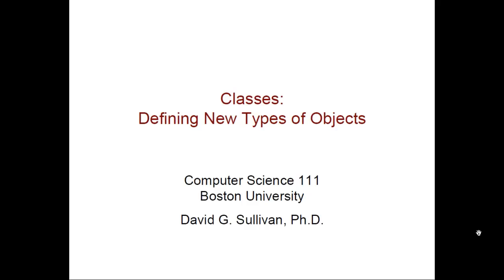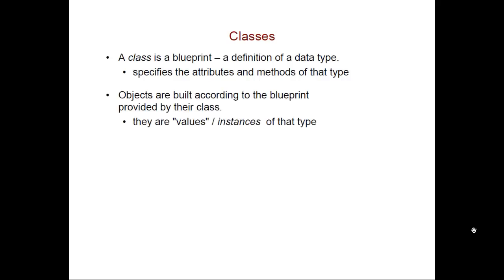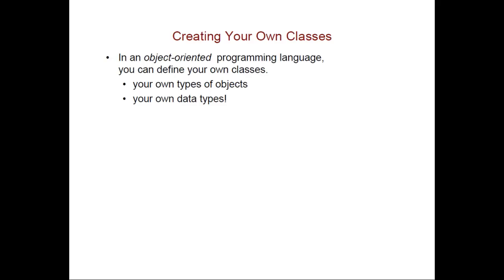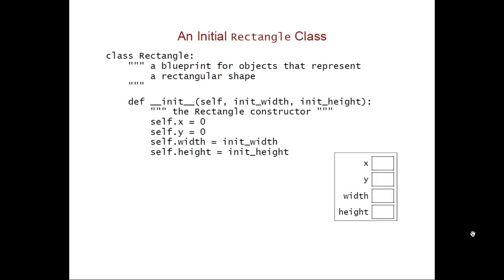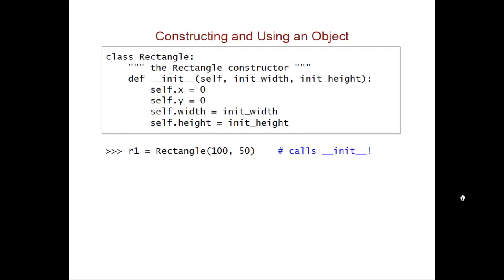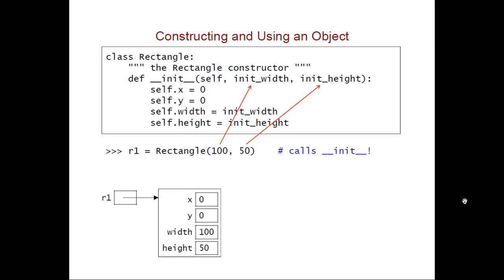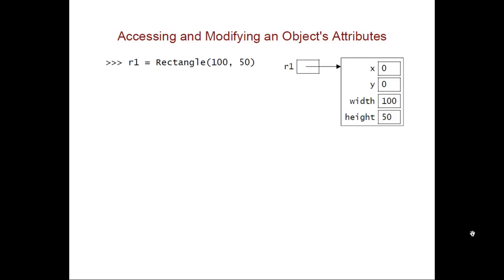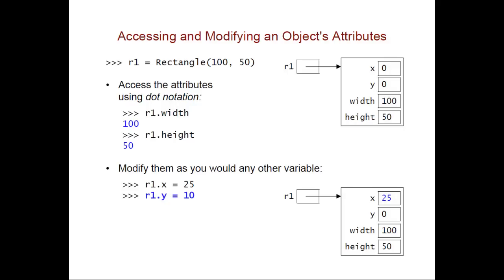Classes: Defining New Types of Objects